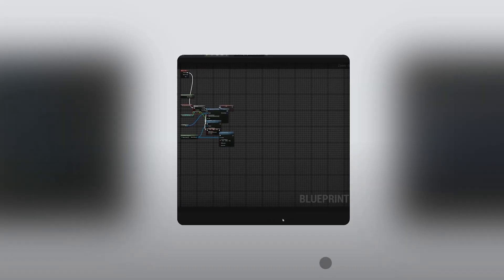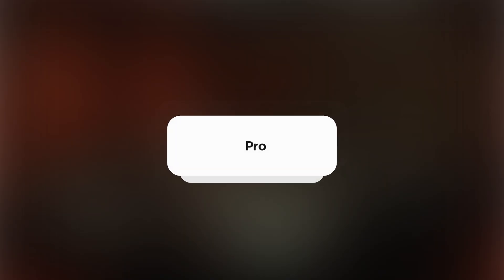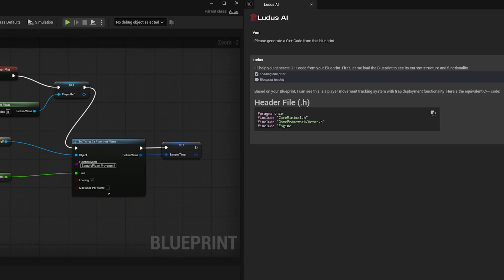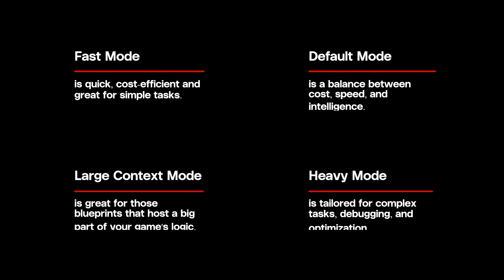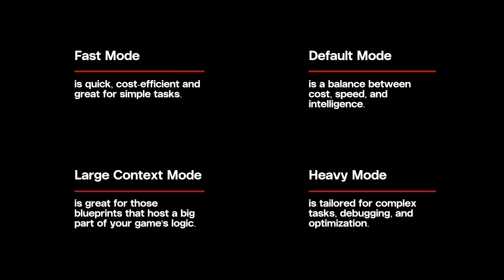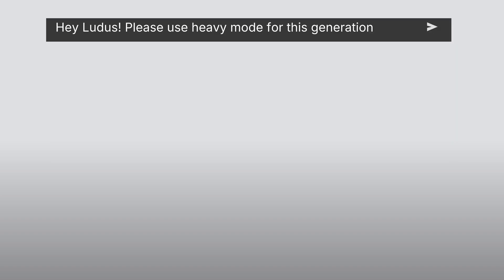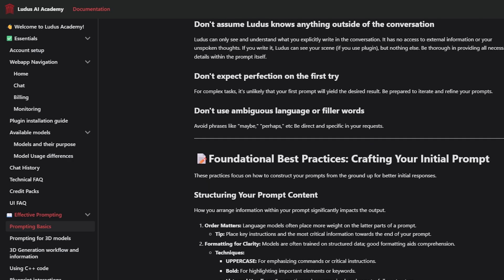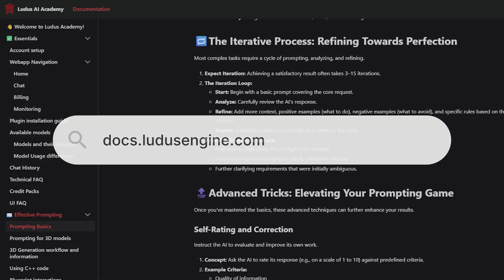Blueprints Generation in Unreal Engine | Overview by Ludus AI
The wait is finally over! We're thrilled to unveil the feature you've all been waiting for: Blueprint Generation.

To activate the blueprint generation feature in open beta, please follow the instructions in our documentation